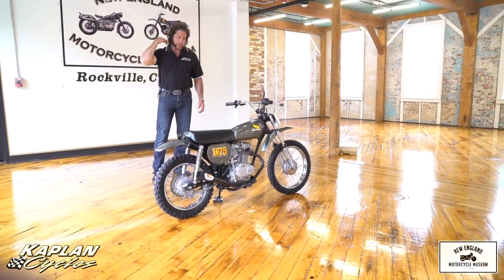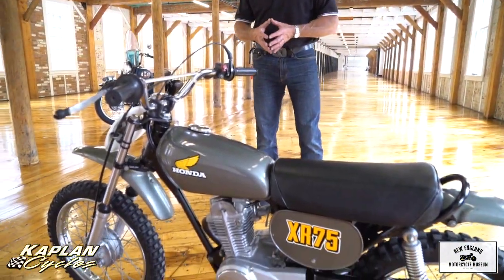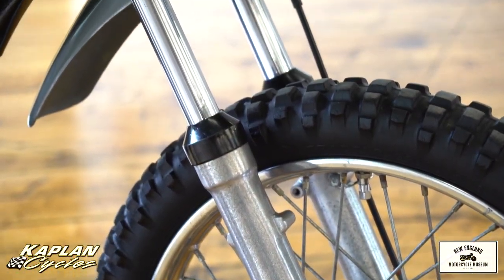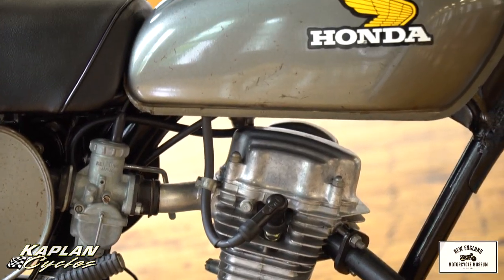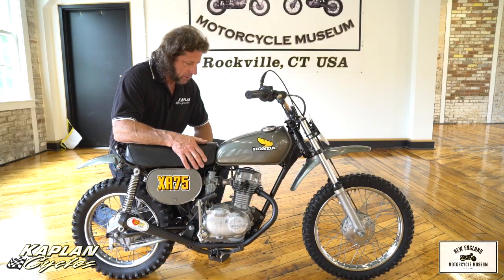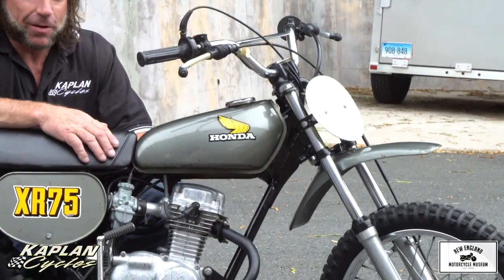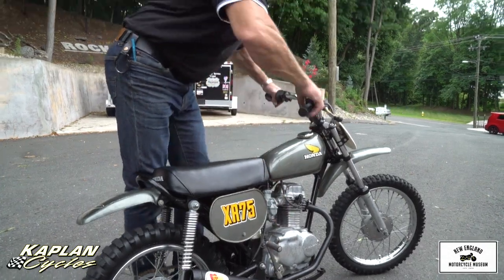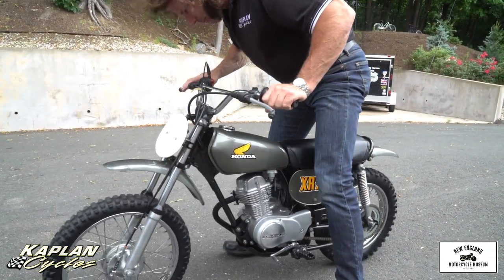1974 Honda XR75K1